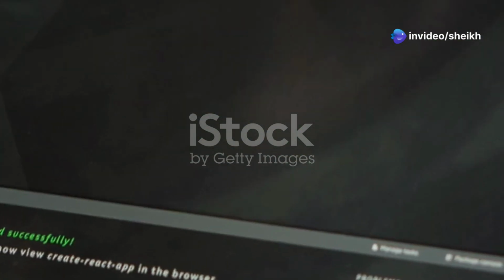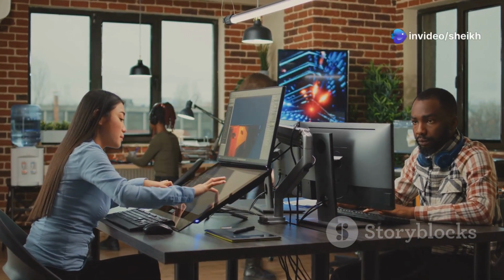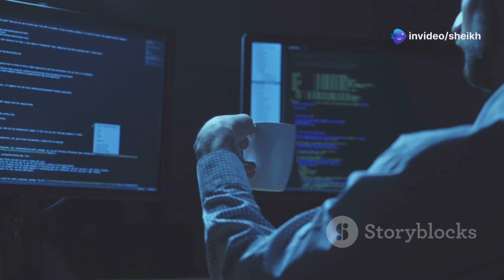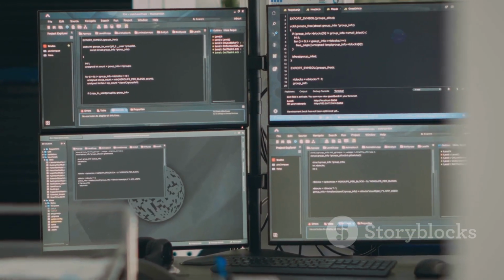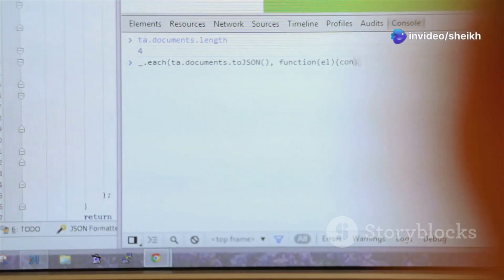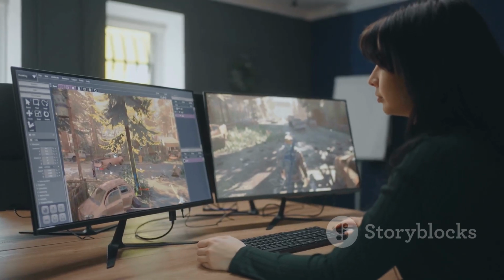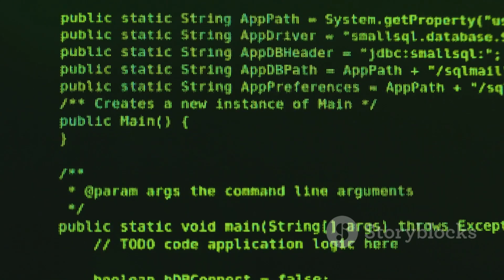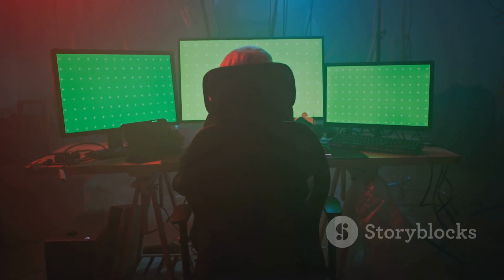Creating a C++ Game Project: Step-by-Step Guide!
Dive into the exciting world of game development with our comprehensive step-by-step guide to creating a C++ game project! In this video, we'll walk you through the entire process, from setting up your development environment to coding game mechanics, graphics, and sound. Whether you're a beginner or looking to enhance your skills, our clear explanations and practical examples will help you become a confident C++ programmer.

Join us as we explore vital concepts like object-oriented programming, game loops, and more.

OUTLINE:

00:00:00 C++ and Games
00:00:25 Getting Ready to Code
00:00:53 Tools for Games
00:01:15 Making a Simple Game